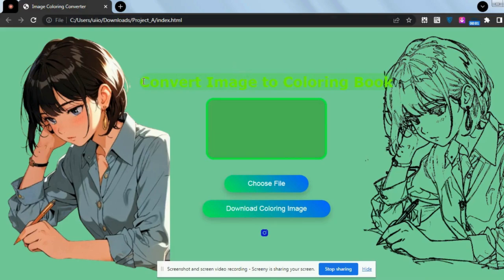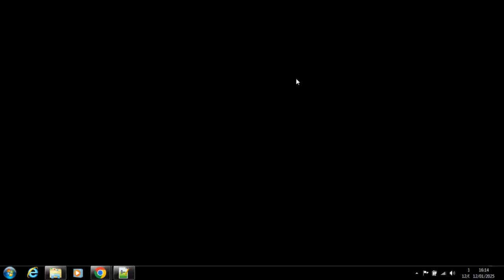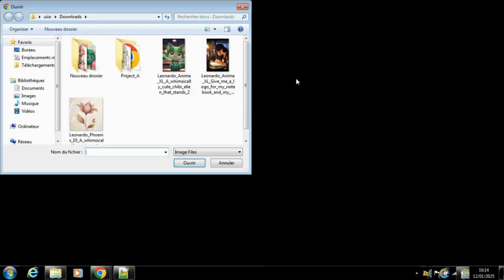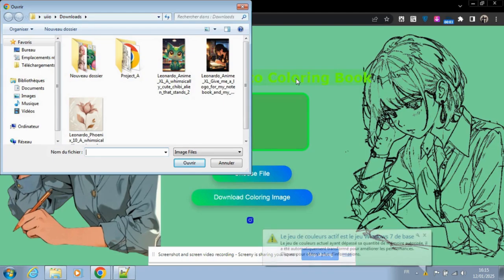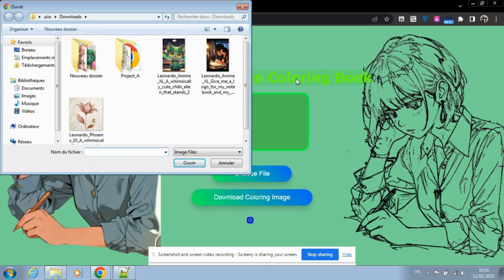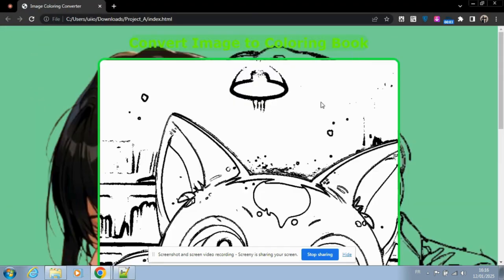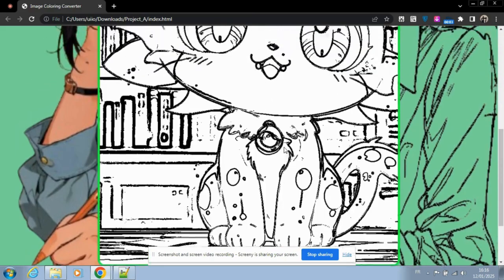How to Use the Colorify App to Convert Images into Coloring Pages Easily!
USDT (TRC20) : TGpFdnDzGPUpLKqfXb4FcPTHpkfKoYkQU7

Call for contributions to the development of the application:
I, the creator of this application, always strive to improve and develop it to be more efficient and easy to use.
If you like the application and would like to support me to continue developing it, you can send your contribution via the USDT (TRC20) address in the page description.
All your support is a great incentive for me to continue working and provide the best for everyone.
Thank you very much for your trust in this application, and I hope it will be a useful tool for you in your creative projects! 🙏